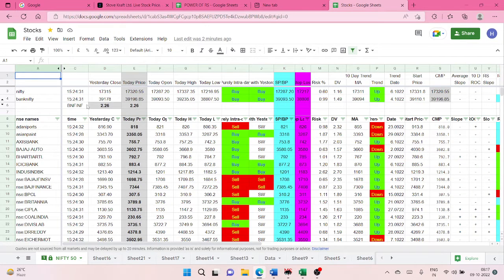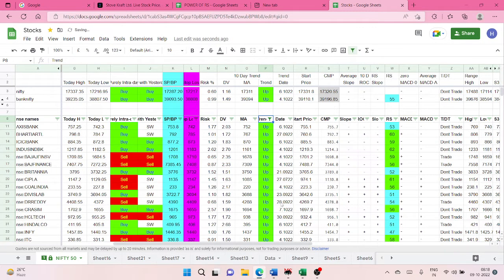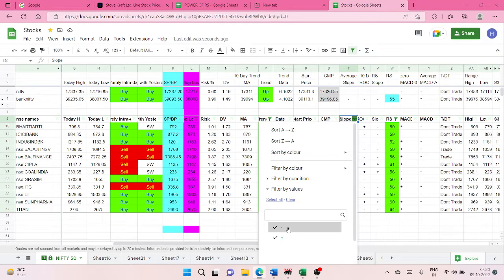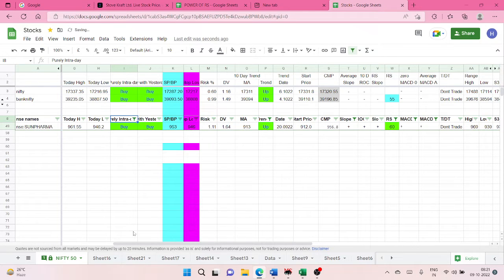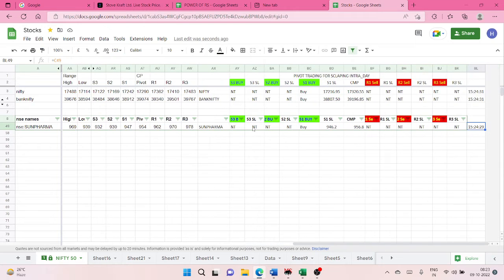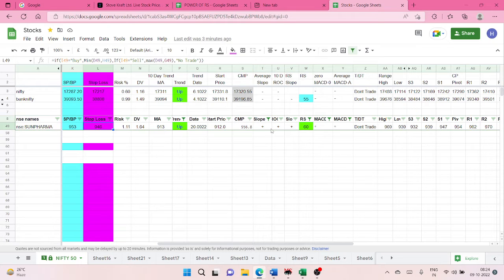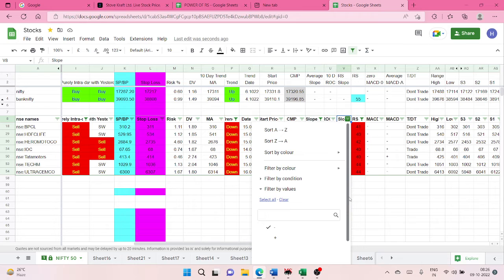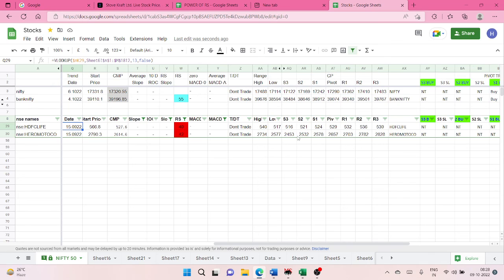NIFTY 50 Sheet EOD and INTRA_DAY with OPEN CLOSE /SCALPING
Status Live during market time for stock which are filtered on EOD.

During Market time can get intra-day filters irrespective of eod trend or combine both